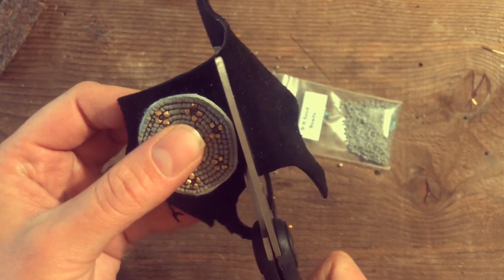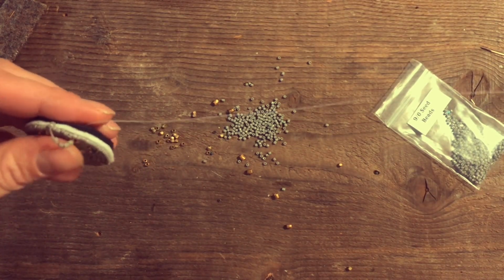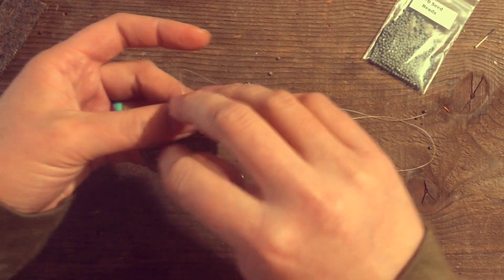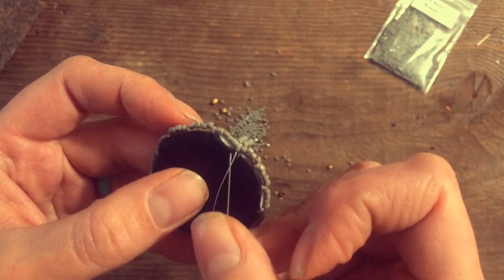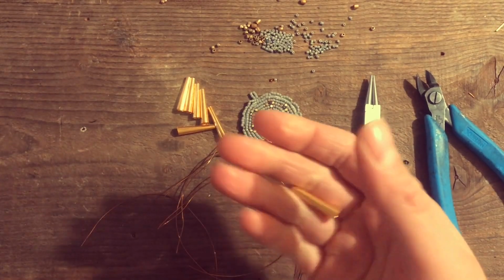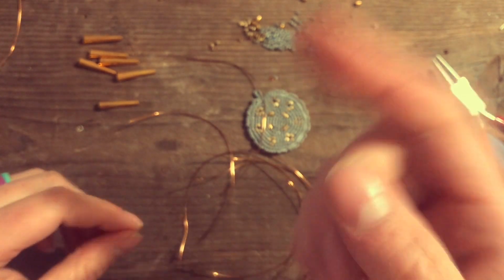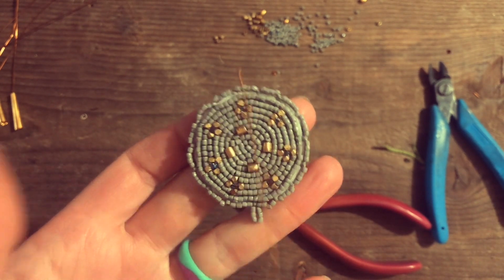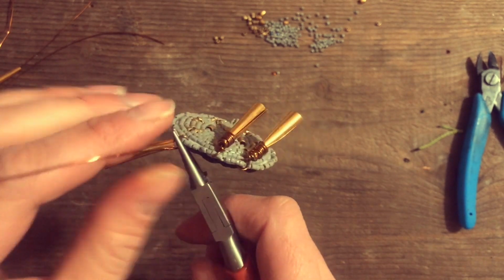Smoke Grey Starry Nights Bead Kit Tutorial MIAKODA Leather Part 3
This is the part 3 tutorial for the Smoke Grey Starry Night earrings that I designed and teach you to make!  You can order this bead kit to make these earrings as well as other styles and products on my This is for learning purposes only.  I do not give permission to copy or sell any of my designs or patterns.